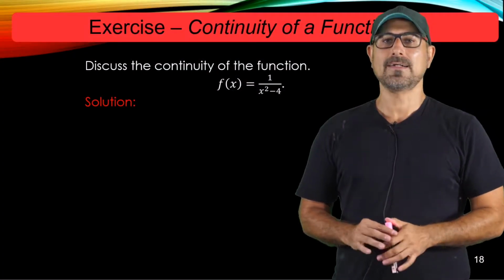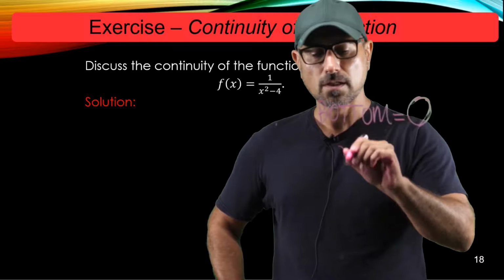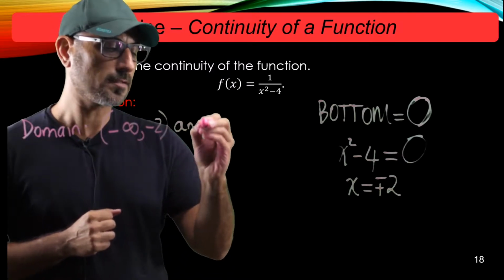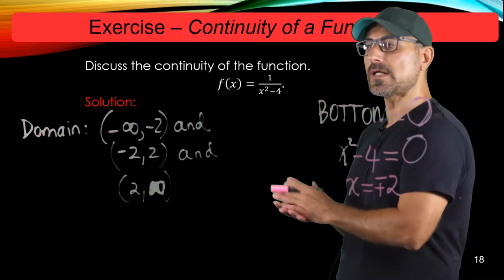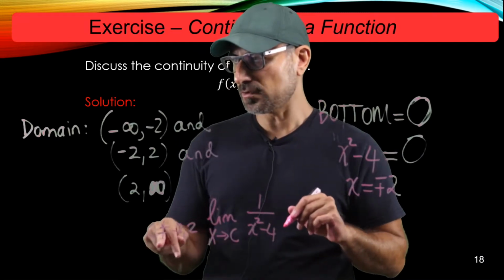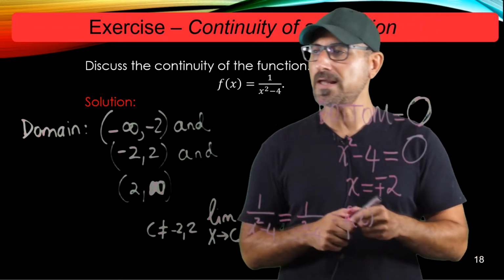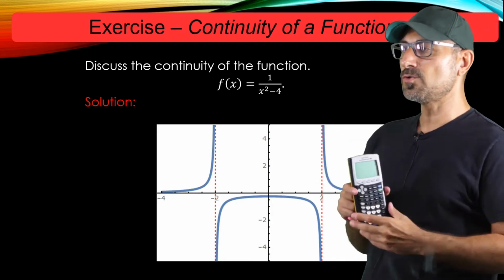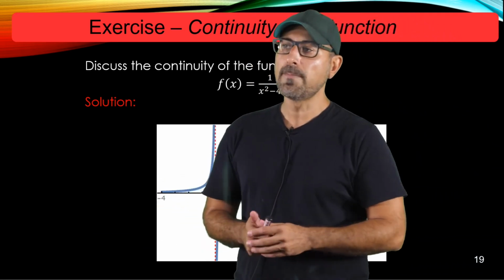How to Show whether a Function is Continuous